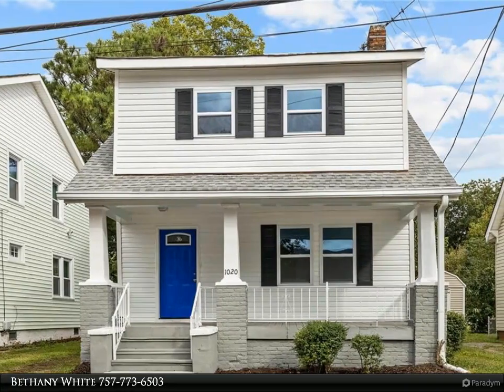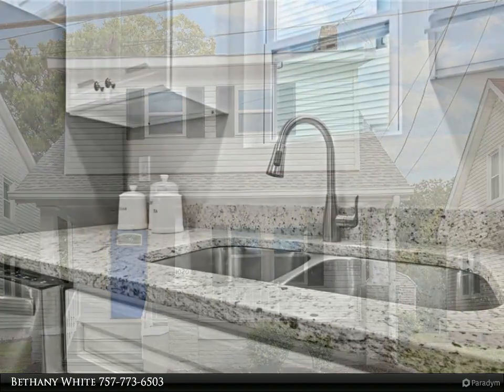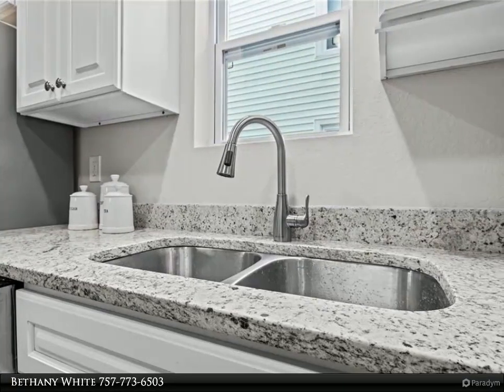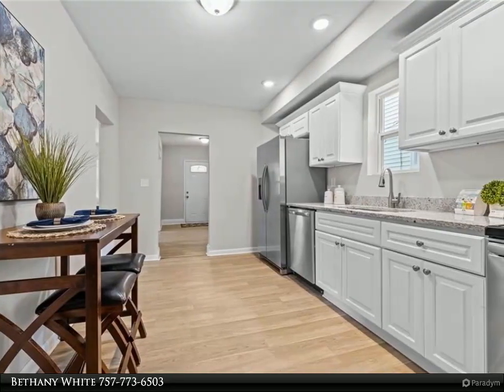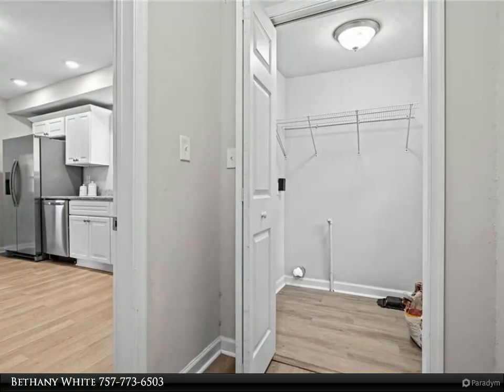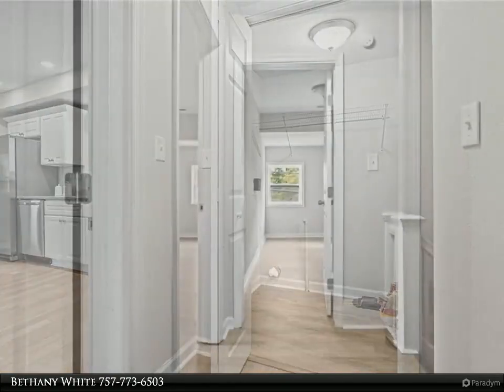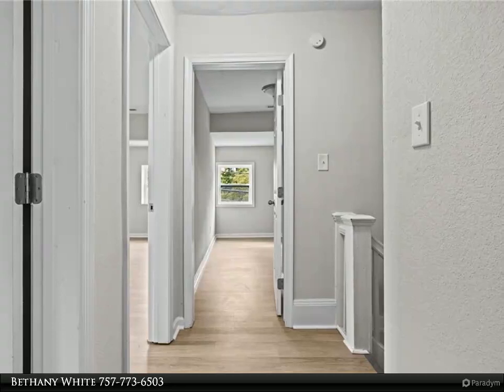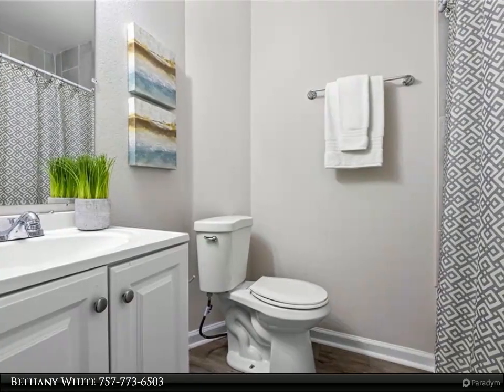Homes for Sale - 1020 Mapole AVE, Norfolk, VA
The attention to detail in this remodel is stunning. Move-In Ready! The living room opens up to the beautiful dining room. The kitchen with all NEW stainless steel appliances, granite countertops, and soft close cabinets. NEW flooring and fresh paint throughout. This home is truly turn key! Located less than 5 miles from Downtown Norfolk, I64, Norfolk Shipyard, Portsmouth Naval Hospital, Sentara Hospital, EVMS, and much more! Come see this well-renovated home, today!

3 full bath

Bethany White
Berkshire Hathaway HomeServices Towne Realty